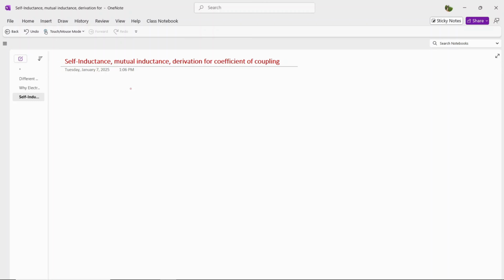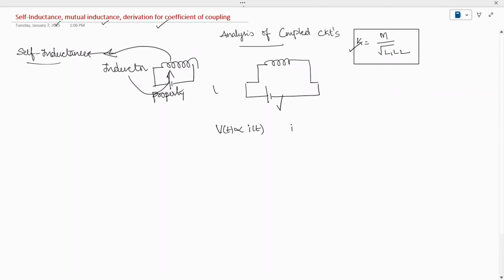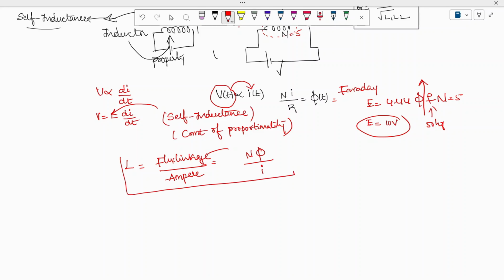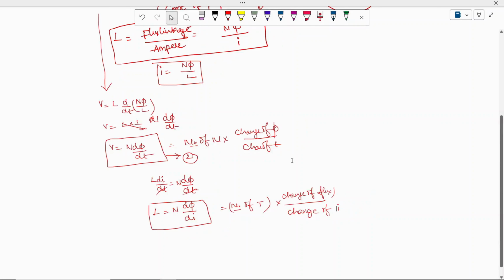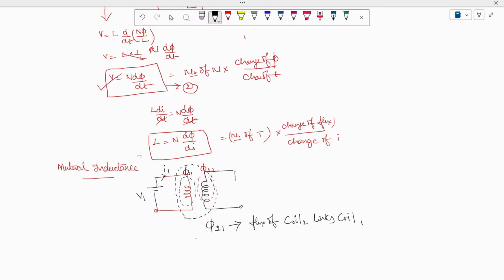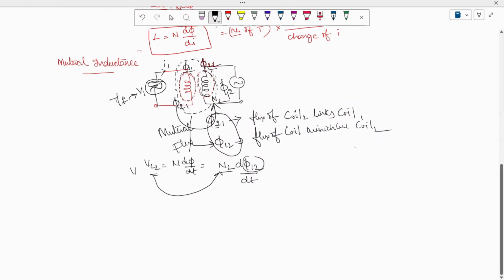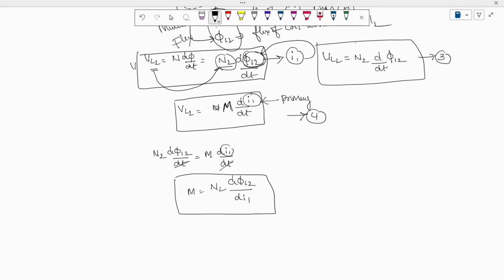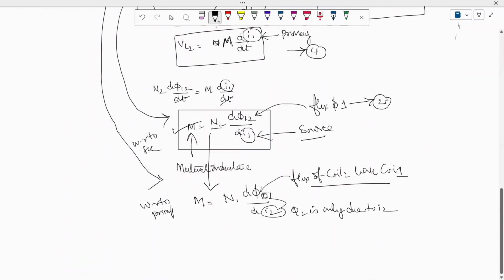The SHOCKING Truth About Inductance Derivation Exposed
Self and Mutual Inductance Derivation lecture  1